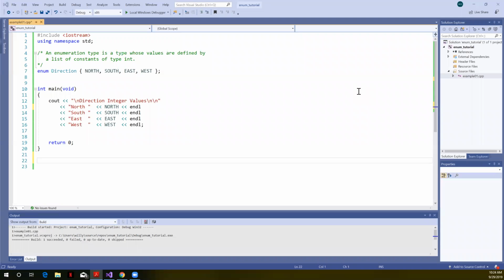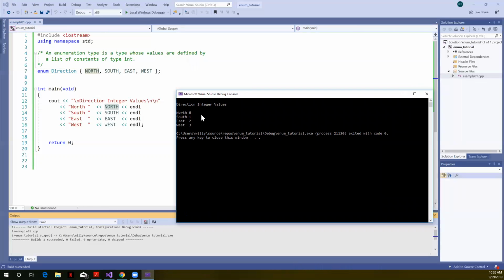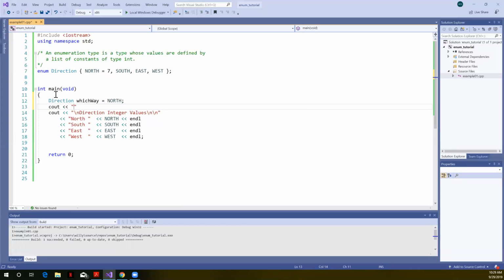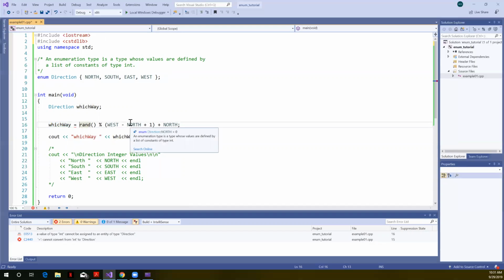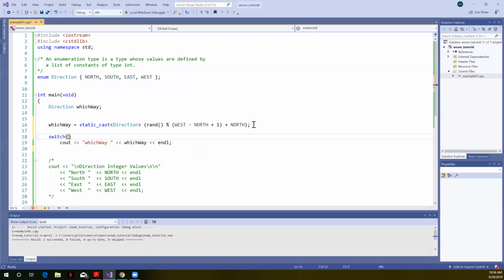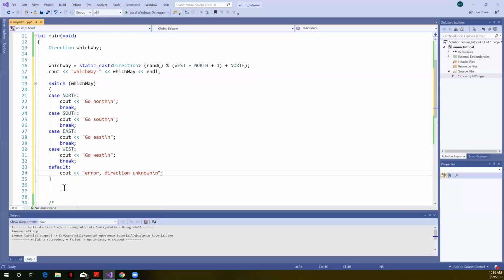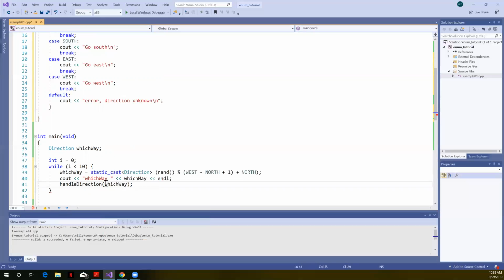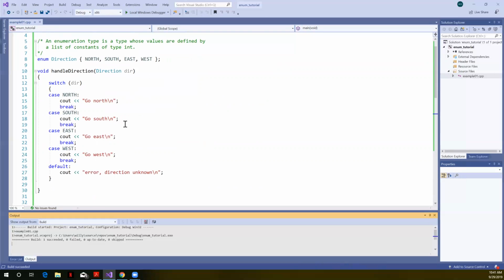Intro to enumerations, C++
Coding example declaring direction enum. Values when initializing versus not initializing. Using enums in switch statement as case values. Randomly selecting a direction using the enum.